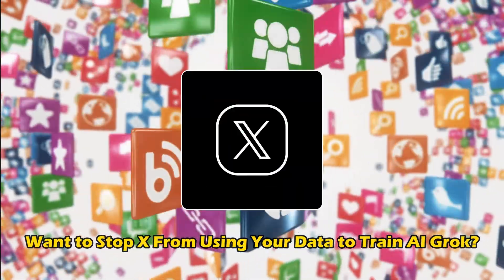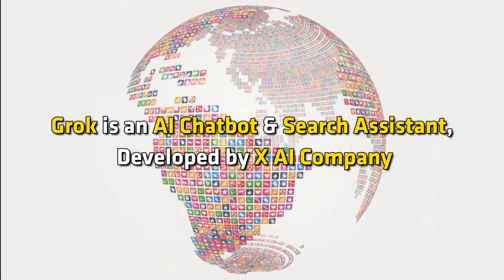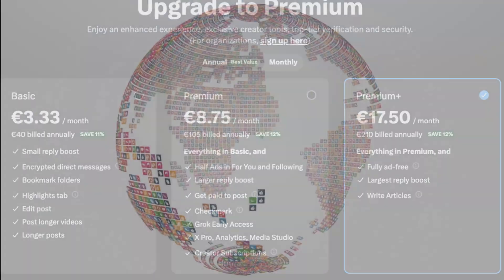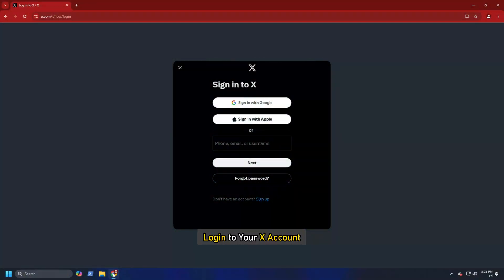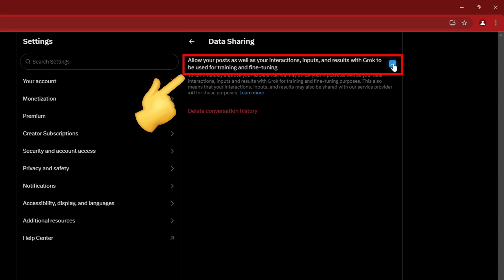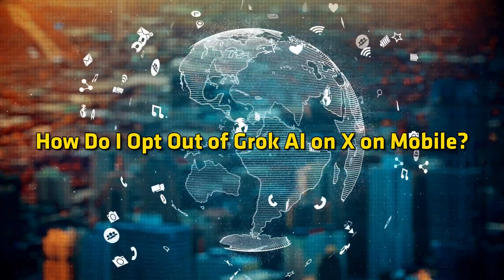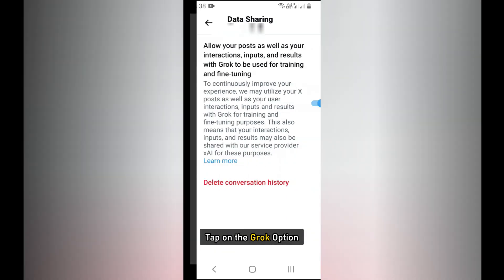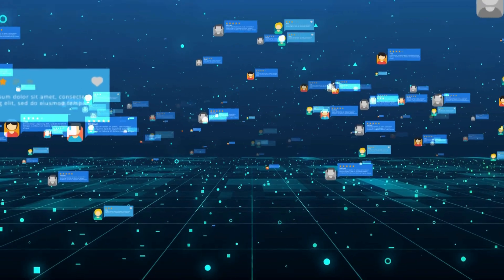Stop X or Twitter from using your data to train AI Grok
This tutorial shows how to stop X (Twitter) from using your data to train AI Grok. Grok is an AI chatbot and search assistant, developed by xAI company, to respond to user queries on X platform. Users can access this native feature by clicking on the Grok icon in the navigation bar to start a conversation.

Like other social media platforms (Instagram, LinkedIn, and Facebook), X trains its AI model by using user data and other ways. Grok can use your posts, interactions (replies, likes, clicks on links, etc.), results, and inputs for training and improvements, and this data may also be shared with xAI.